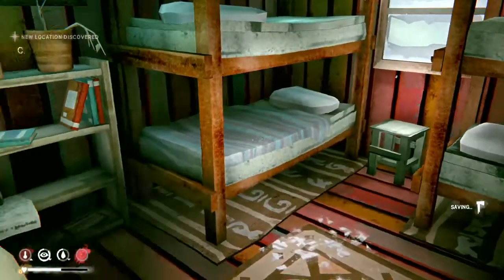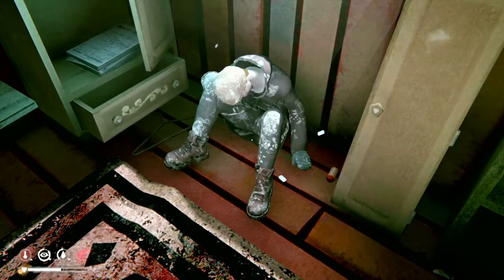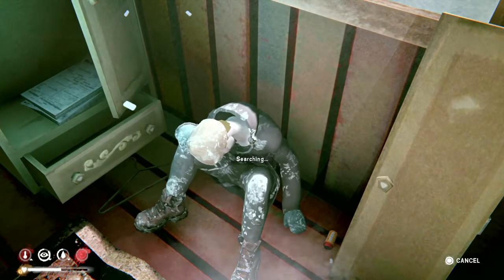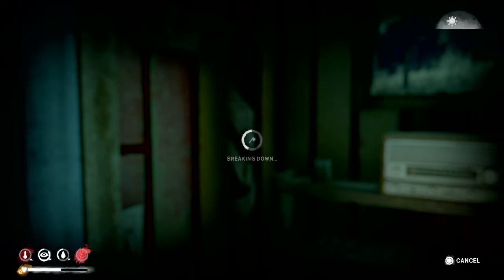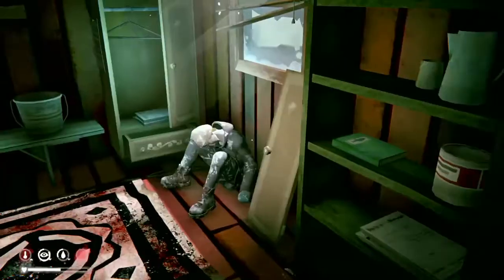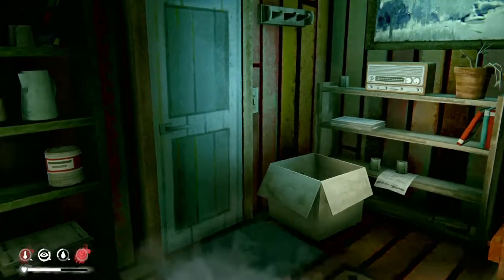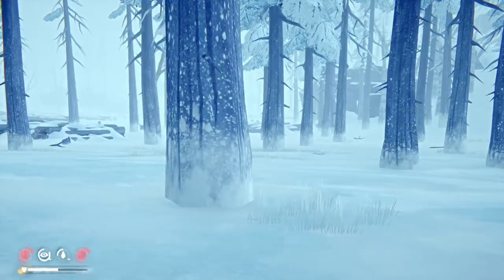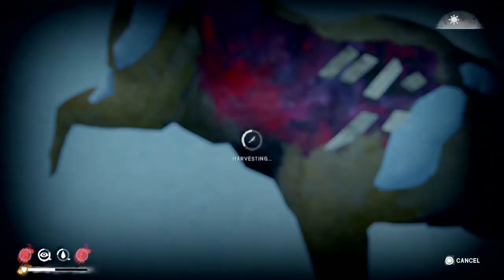It Ain't Worth Dyin' Over - The Long Dark Gameplay - Interloper Survival, Episode 4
Part 4 of our interloper let's play series in The Long Dark. We make our way from Trapper's Cabin to Carter Hydro Dam while dodging wolves and bears all the way. Check it out!